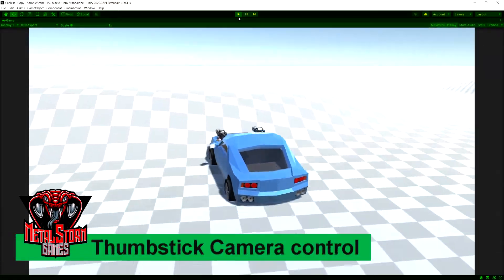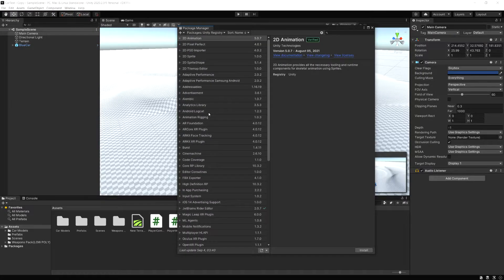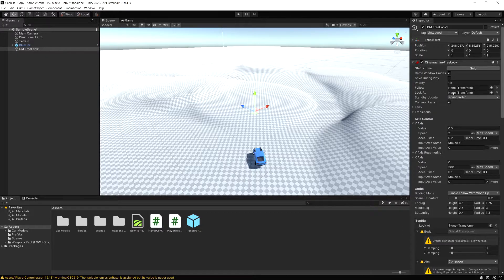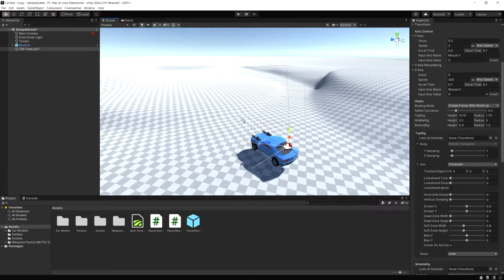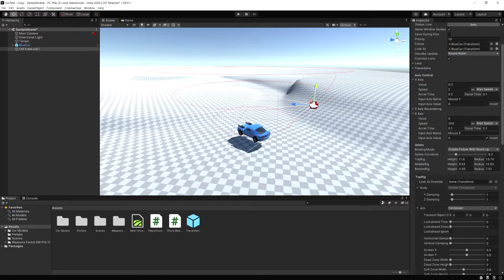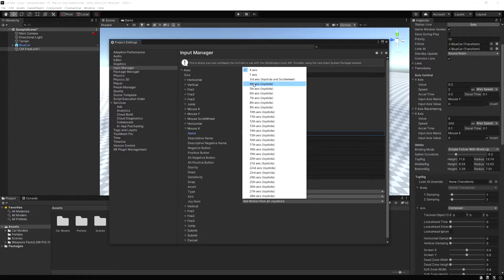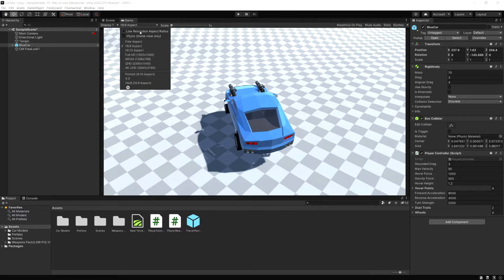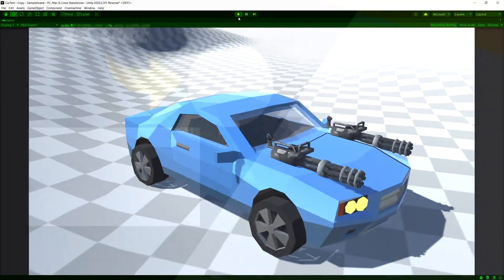Right analog stick camera controls in Unity with Cinemachine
In this video I will show you a quick way to adjust the Unity Input Manager settings to allow you to control Cinemachine Free Look Camera's with the right analog stick on a gamepad.

This video is on using the original/old input system in Unity. This can be done with the new input system as well but with different steps.